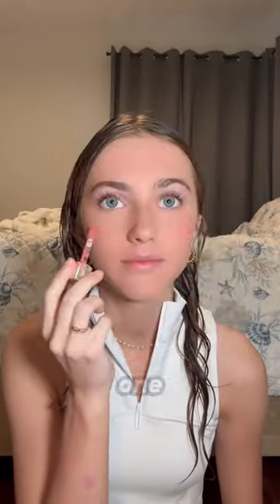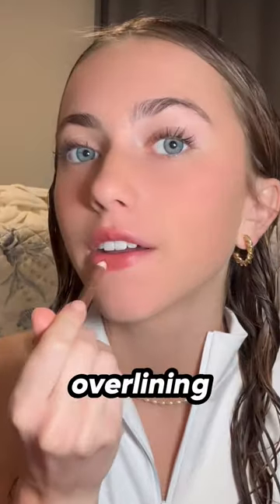Makeup tips I WISH I KNEW SOONER